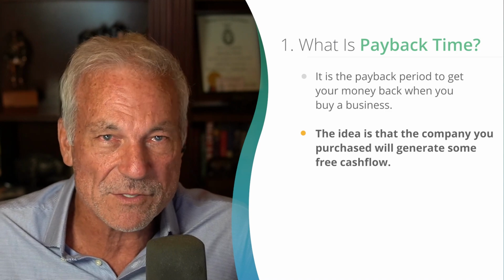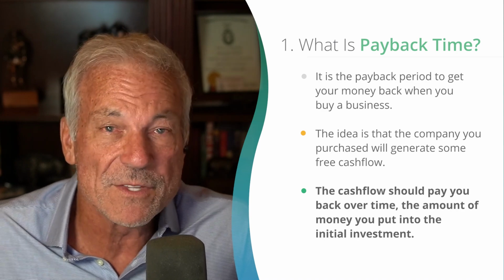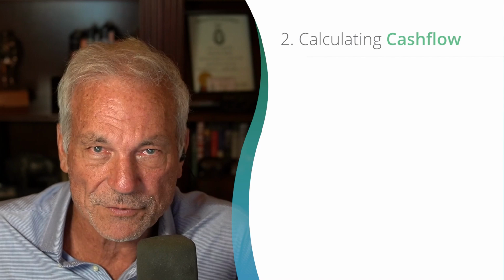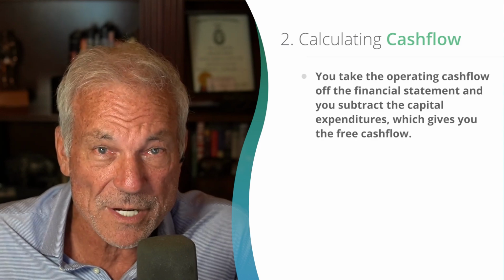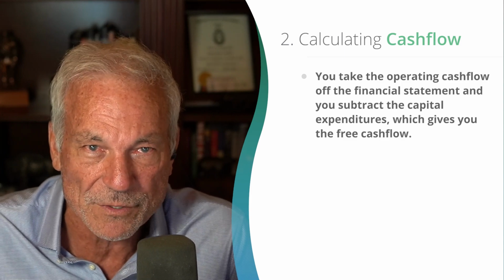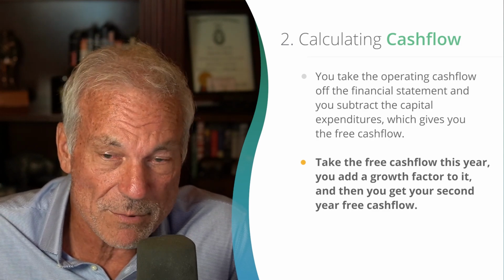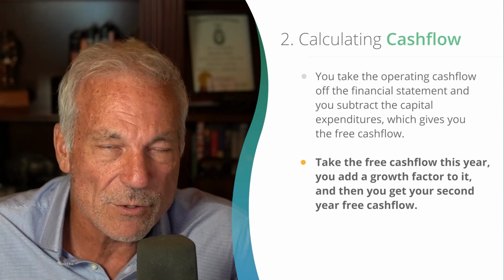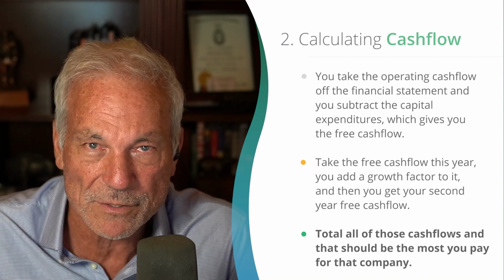Payback Time and Minimizing Risk | Phil Town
Payback time is a valuation method to determine the amount of time it takes to recover the cost of an investment. Today, I want to talk to you about calculating payback time to minimize risk in investing.

Learn how to minimize risk in investing by picking quality stocks with my Four Ms Guide! Click the link above to download!

Timestamps:
00:00 - Intro

Looking to master investing? Attend one of my 2-Day Investing Workshops!

I'm now on Clubhouse! Give me a follow: @philtown — see you there!

Rule One Investing provides general education only. We are not a registered investment advisor, broker-dealer, or financial advisor. Nothing here or in any workshop constitutes personalized investment advice or a recommendation to buy or sell securities.

Stock examples and outcomes shown are illustrative only and are not recommendations. Investing involves substantial risk, including complete loss of principal. No strategy guarantees profits.

Options involve substantial risk of loss, including total investment. Not suitable for all.

Testimonials are from real, unpaid students who volunteered their experiences.

You are solely responsible for your investment decisions. Investing involves risk of loss.